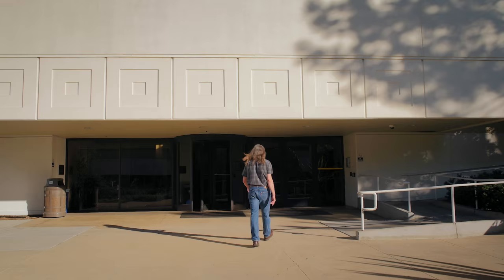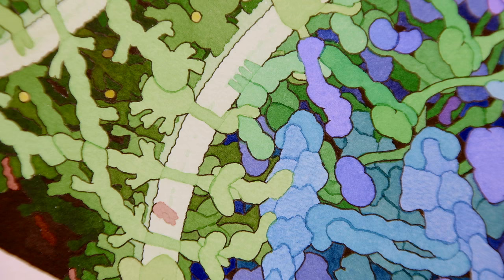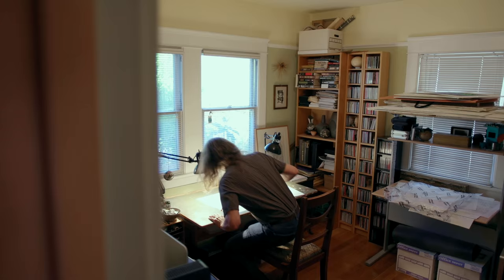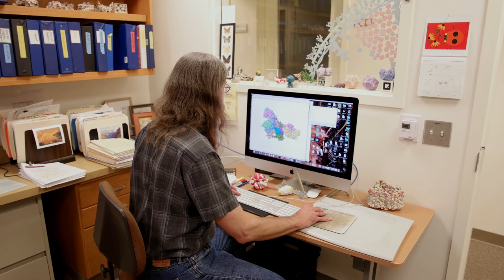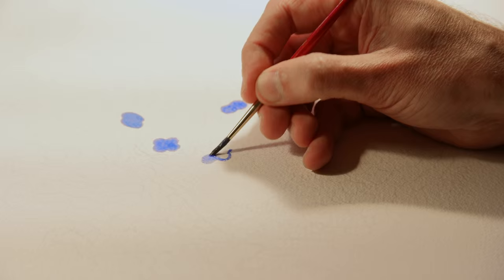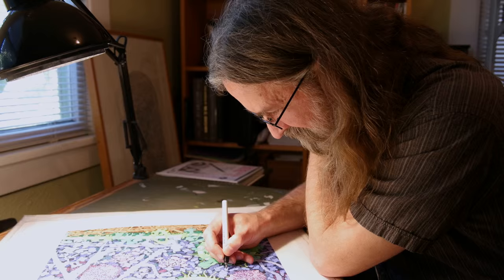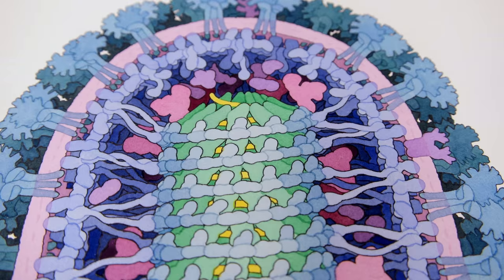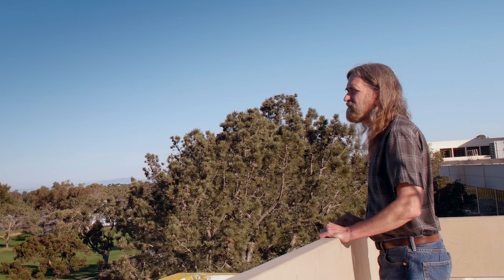Illustrating Ebola - David S Goodsell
David S Goodsell, overall winner of the 2016 Wellcome Image Awards, is an artist and professor of molecular biology at the Scripps Research Institute in San Diego, California. He creates paintings that visualise a wide variety of molecules for the RCSB Protein Data Bank - unique images that are used to provide an educational and accessible way of seeing these intricate and fascinating structures.

The Wellcome Image Awards recognise the creators of the most informative, striking and technically excellent images that communicate significant aspects of biomedical science.